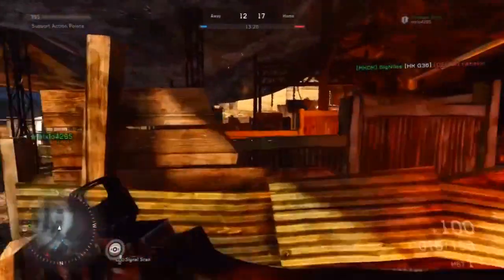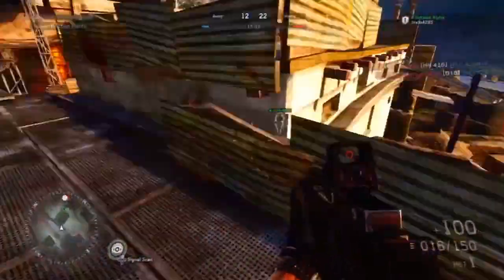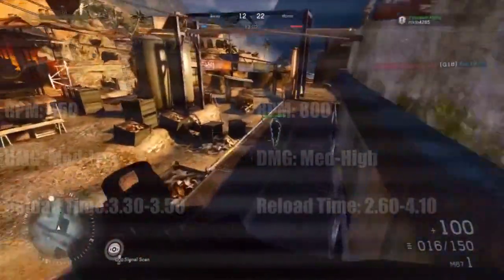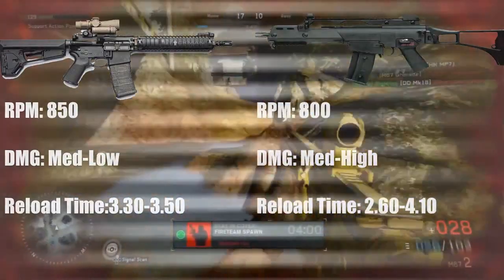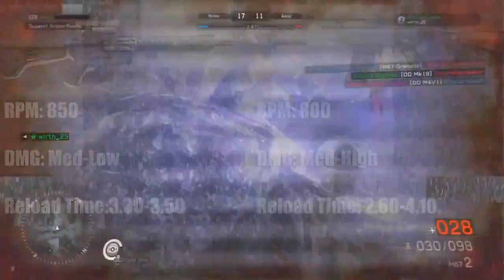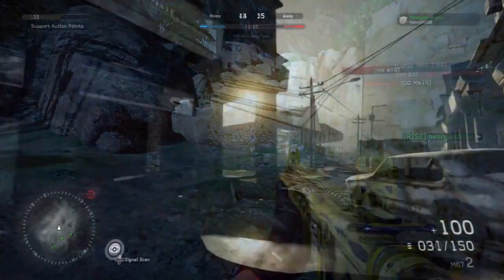Medal of Honor - BREAKING POINT Ep. 3 G36 VS DD MK18.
Another interesting episode, check out the creator!
Apply for Partnership
Any Questions?
Check us out on Facebook!